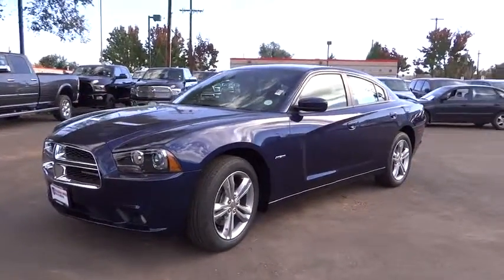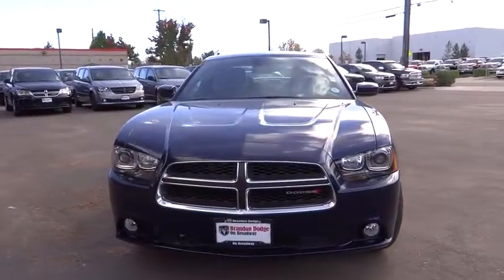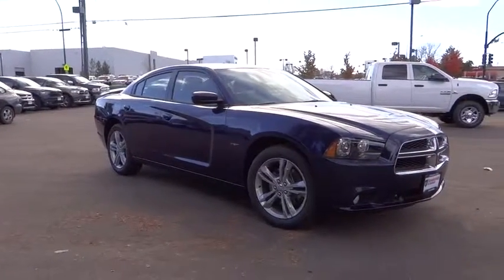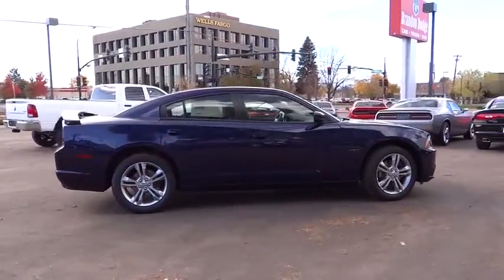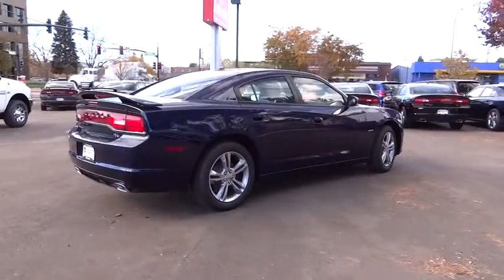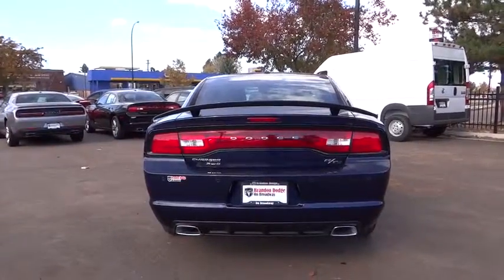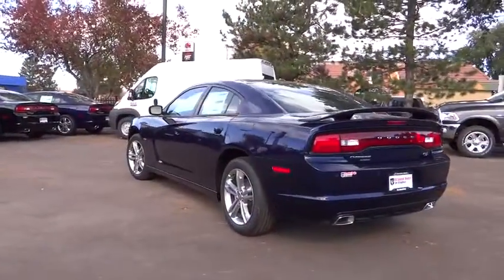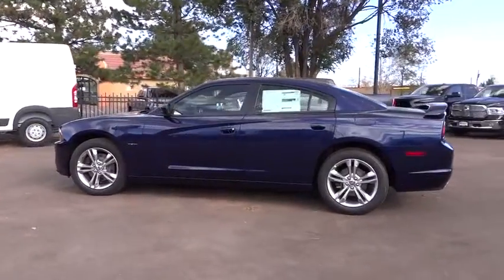2014 Dodge Charger Denver, Littleton, Aurora, Parker, Colorado Springs, CO D2424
2014 Dodge Charger

Brandon Dodge
5600 S Broadway